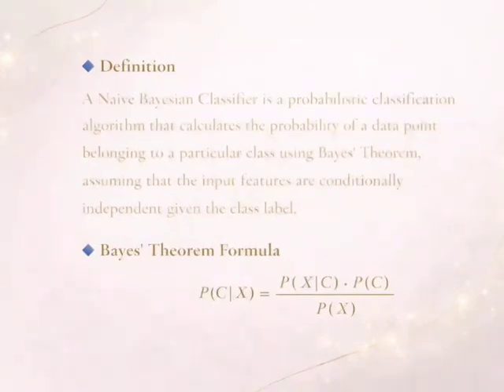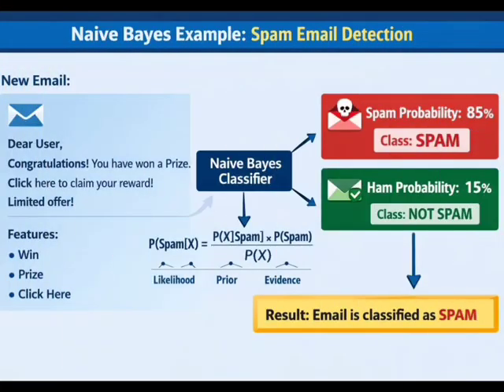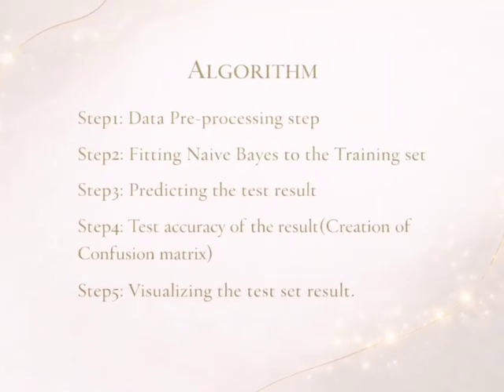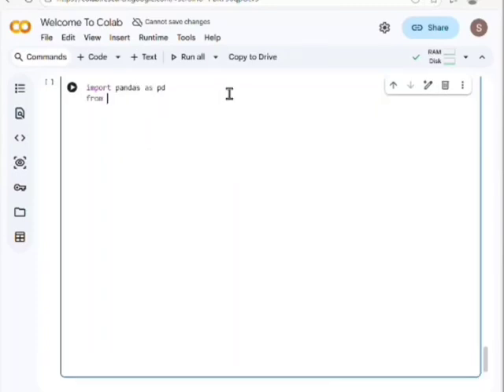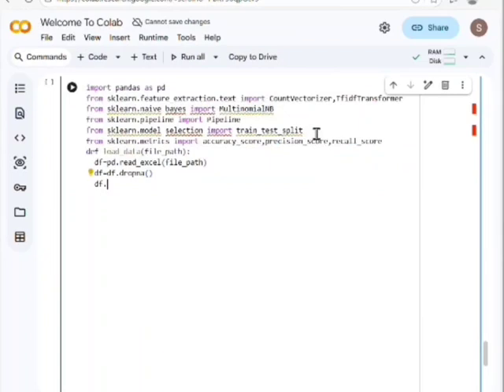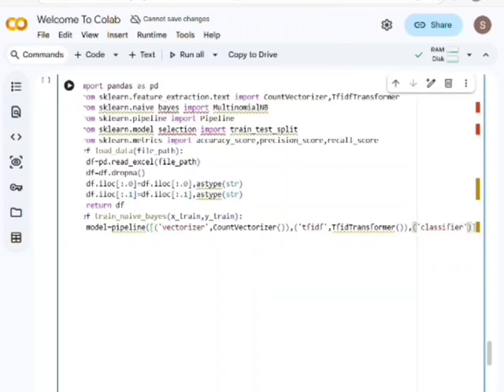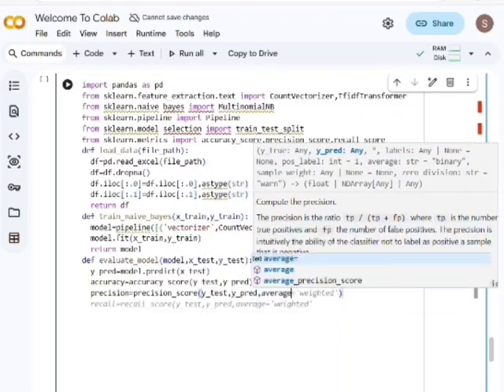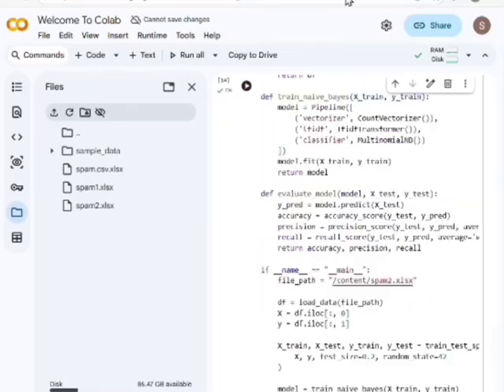Naive bayes classifier model, Department of Artificial Intelligence, Jai Shriram Engineering College